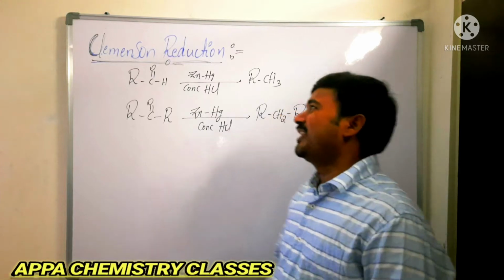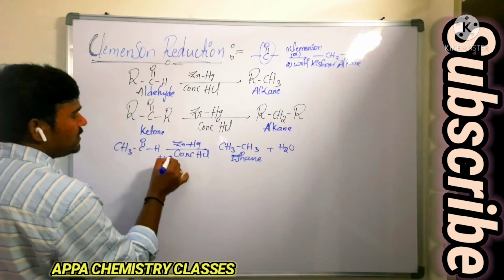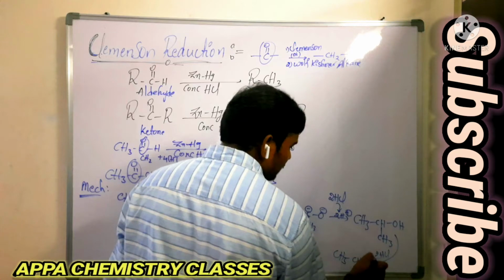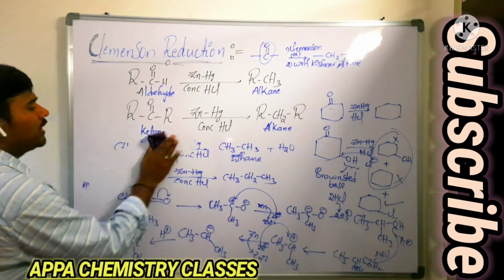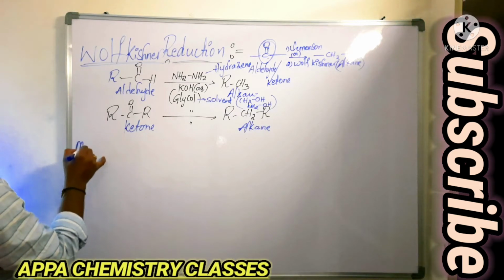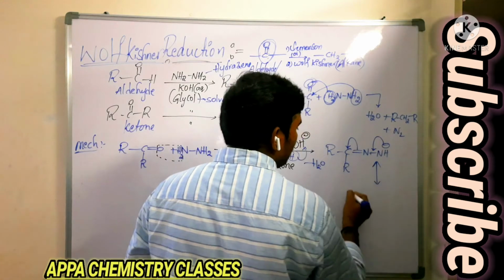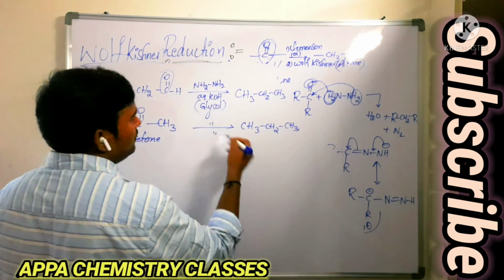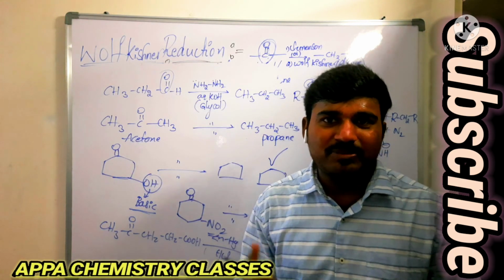Clemenson Reduction|Wolfkishner Reduction|Reduction of Carbonyl compound to Alkane for IIT-JEE|NEET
Clemenson Reduction|Wolfkishner Reduction|Reduction of Carbonyl compound to Alkane:
In this video i explained the following reactions with examples
1. Clemenson reduction
2. Wolfkishner reduction
3. Mechanism and examples for each concept